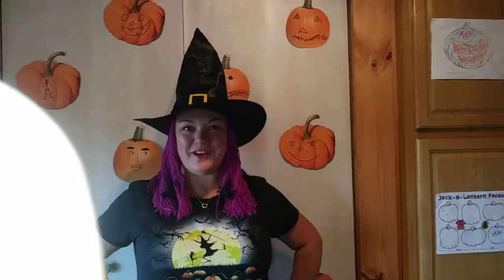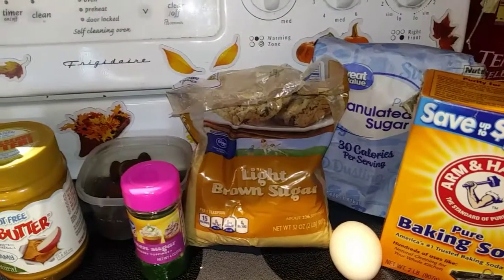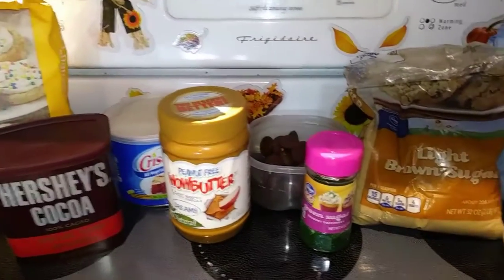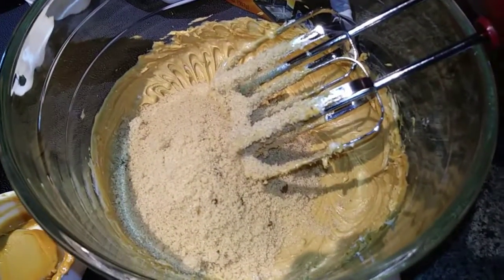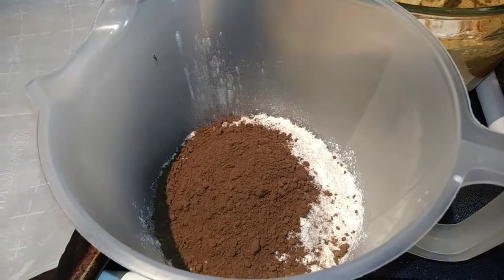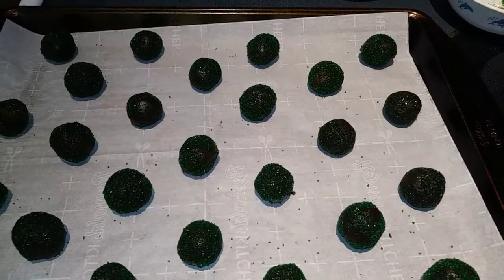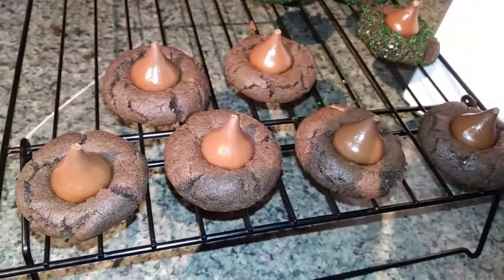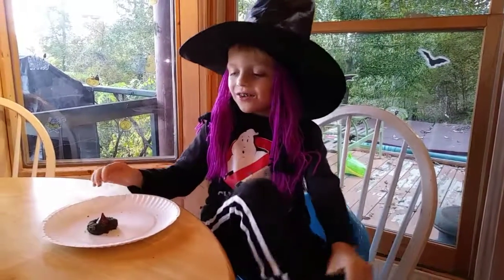Witch Hat Wowbutter Cookies!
Ingredients:   (Makes 48 cookies!)

48 Hershey's Kisses
1/2 cup shortening
1 cup creamy Wowbutter
1/2 cup light brown sugar, packed
1/3 cup granulated sugar
1 egg
2 tbsp milk
1 tsp vanilla extract
1 cup all purpose flour
1/3 cup Hershey's Cocoa
1 tsp baking soda
1/2 tsp salt
1/3 cup black or green sugar crystals, optional
sprinkles, optional

Directions:

1.  Remove all the Hershey's kisses from their foil papers and set aside.
2.  Preheat your oven to 375 degrees.
3.  Beat shortening and Wowbutter with an electric mixer until well blended.
4.  Add brown sugar and granulated sugar and beat until fluffy.
5.  Add in egg, milk, and vanilla and beat well.
6.  In a separate bowl, whisk the flour, baking soda, salt, and cocoa.
7.  Gradually add the dry mixture into the wet mixture and combine.
8.  Shape dough into 1-inch balls and roll into the sugar crystals.
9.  Place on a cookie sheet lined with parchment paper and bake 8-10 minutes.
10.  Remove from the oven and immediately press a kiss into the center of each cookie.  (Cookies will crack around the edges.)
11. Move to a wire rack to cool completely. Enjoy!!!

Happy Halloween!!!  We appreciate it so much!  Taste tester helped tape my intro today!!!